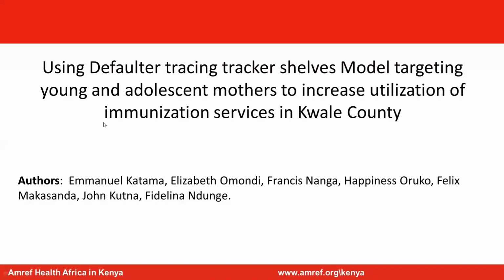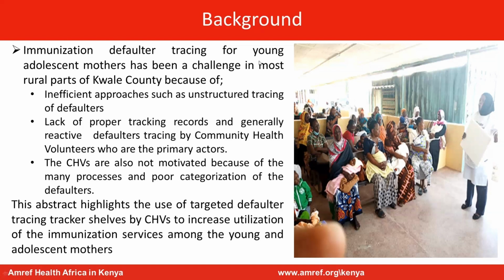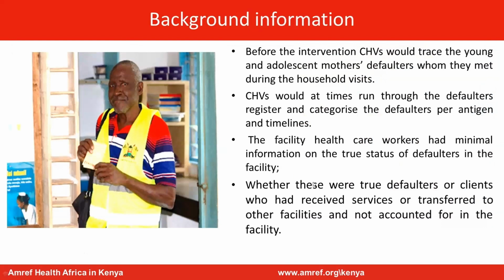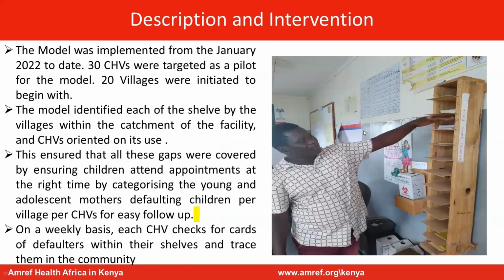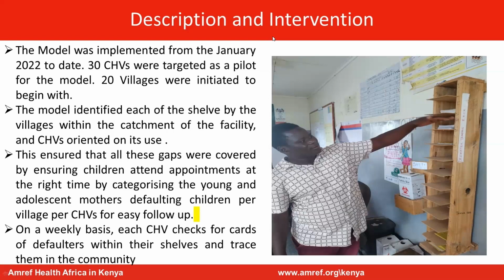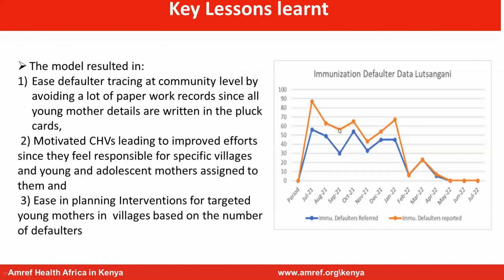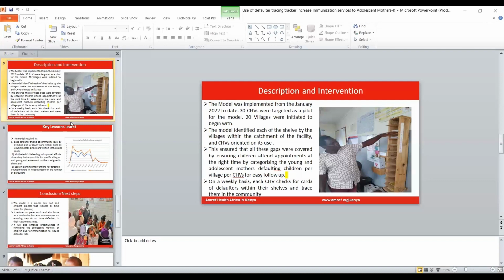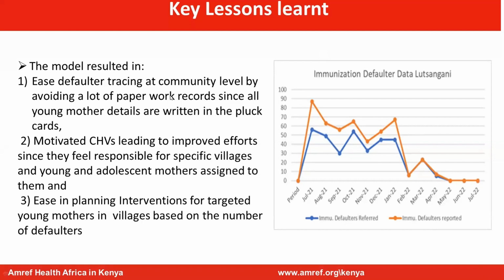Defaulter Tracing Tracker Shelves Targeting Young Adolescent Mothers to Increase Uptake of Vaccines